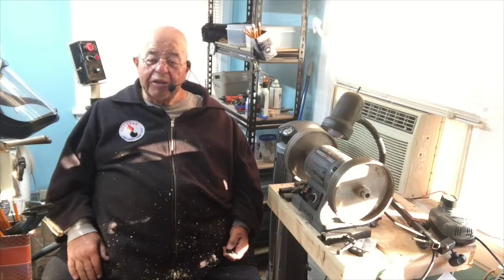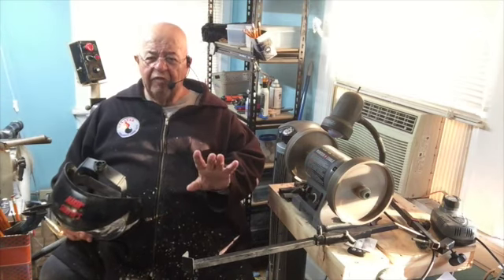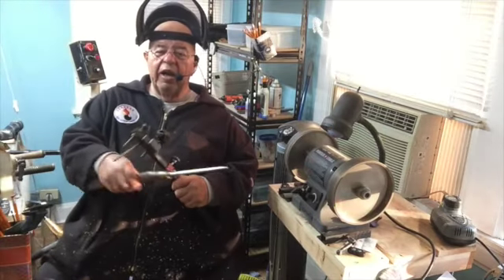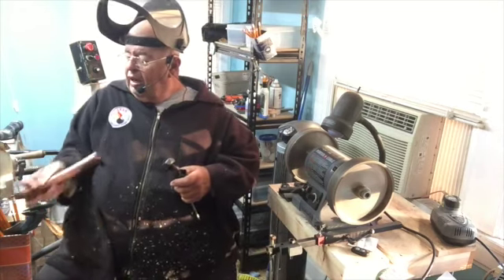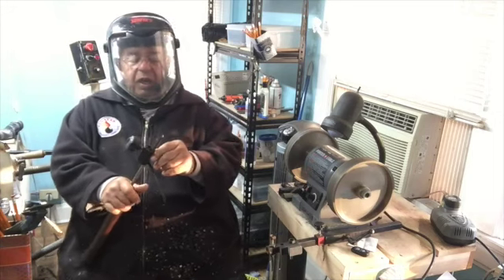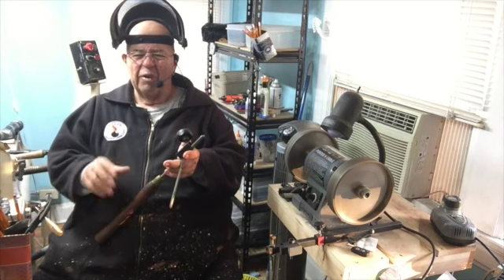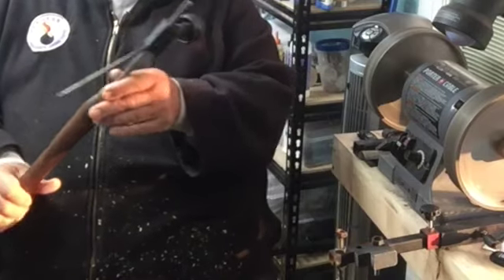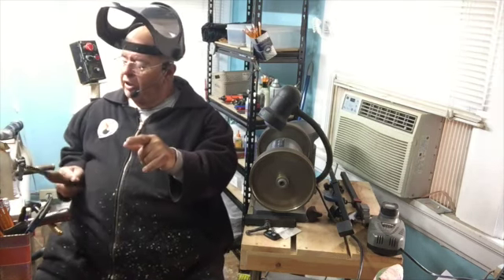Stay Sharp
Sharp tools matter